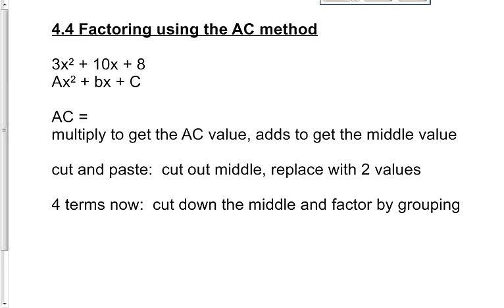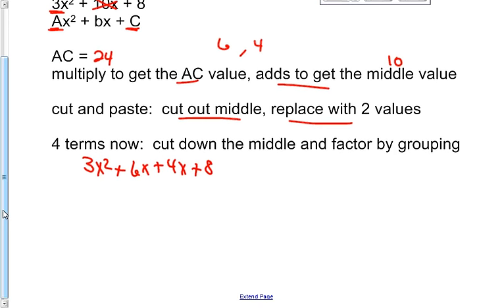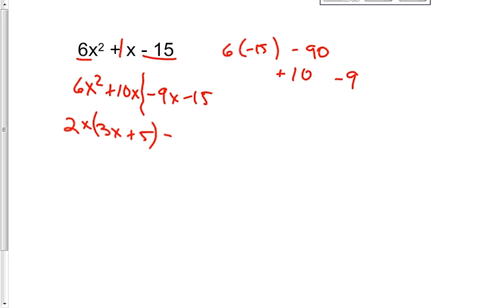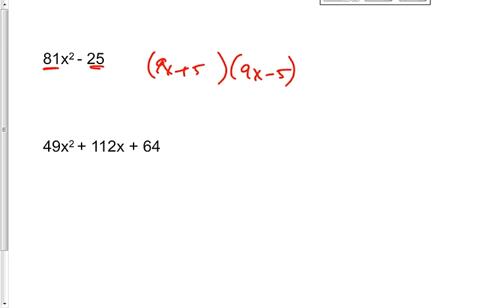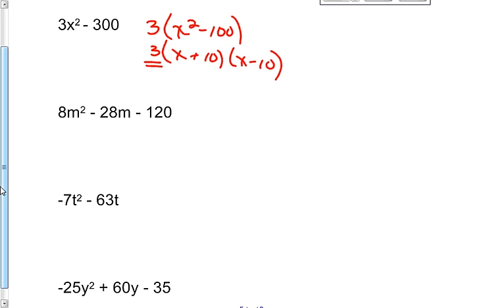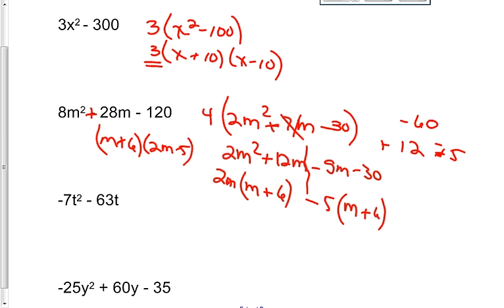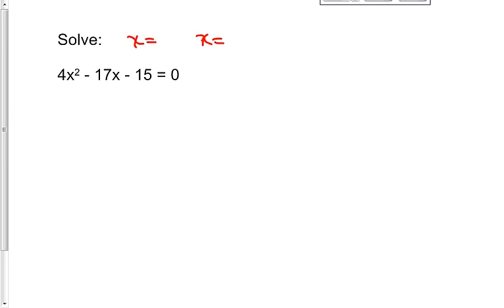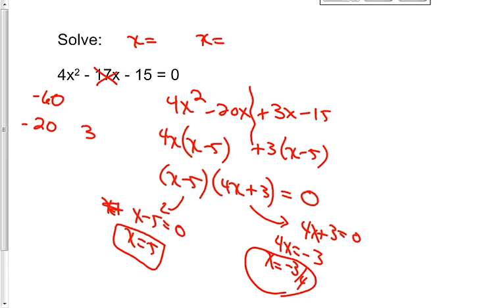4 4 ac method